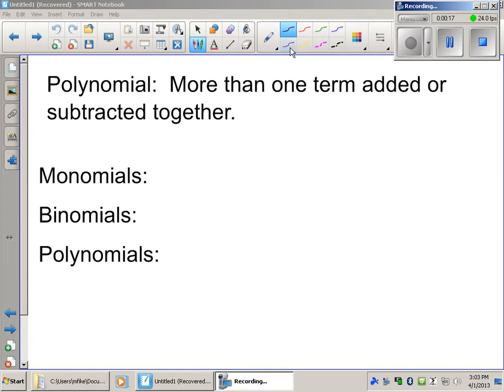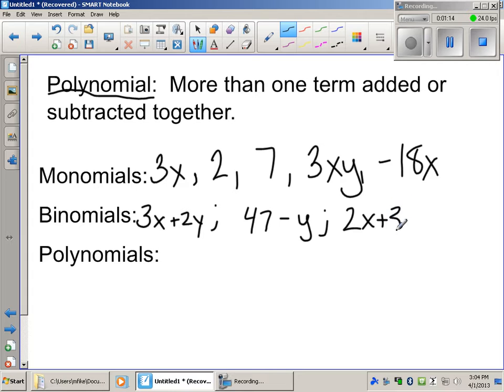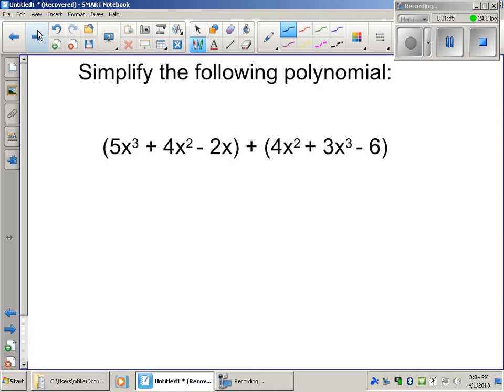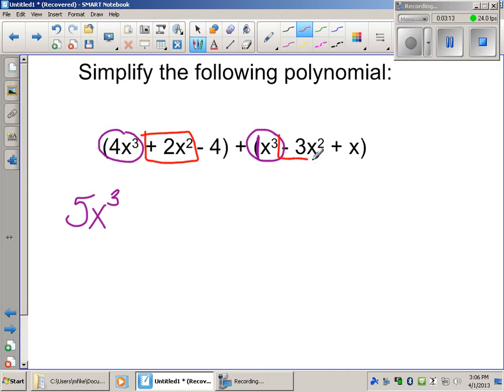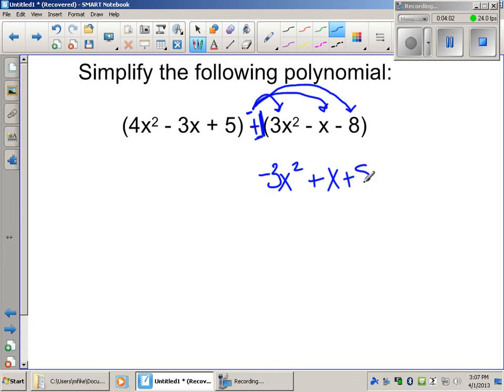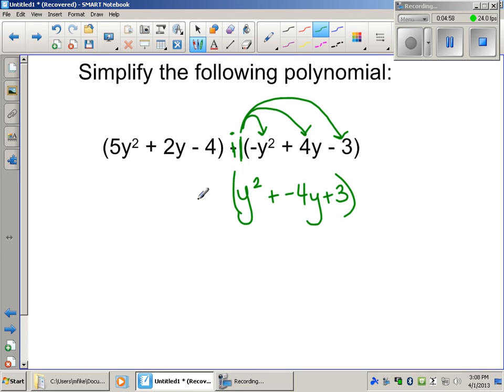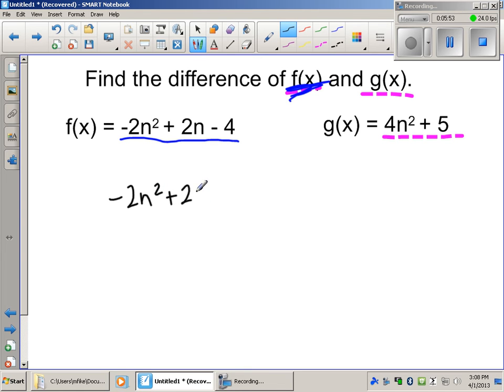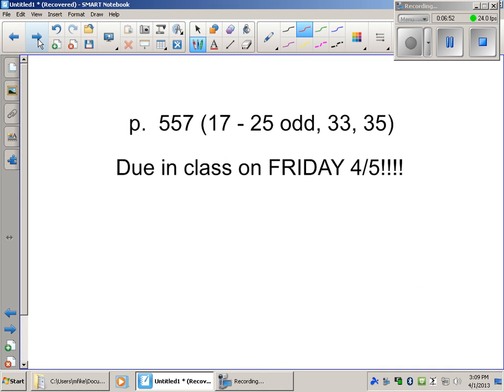add and subtract polynomials